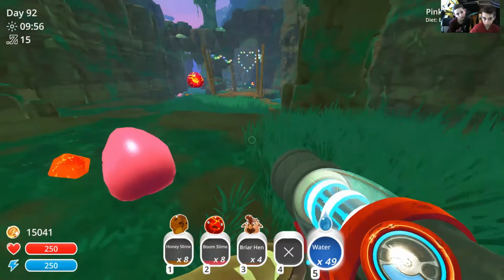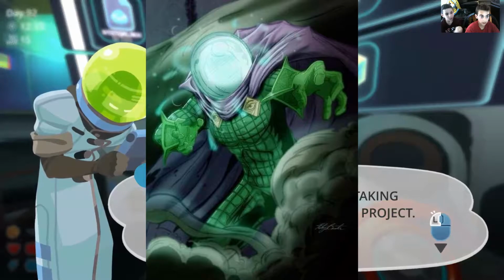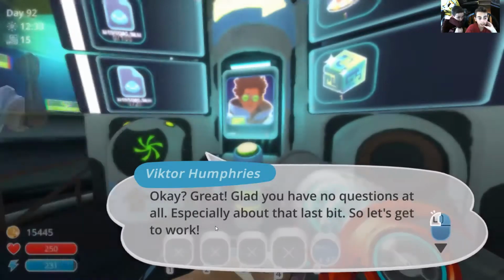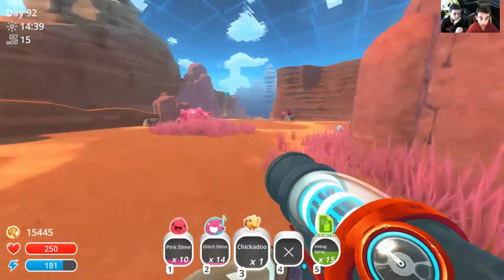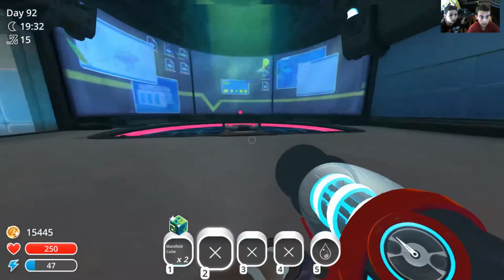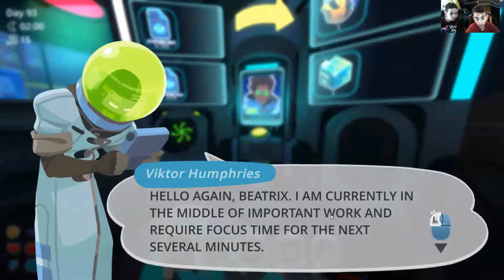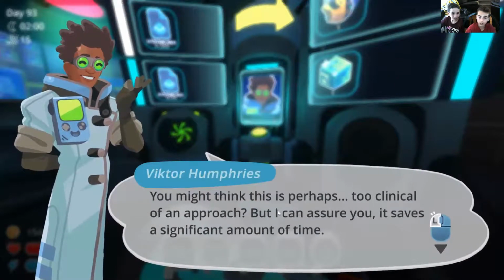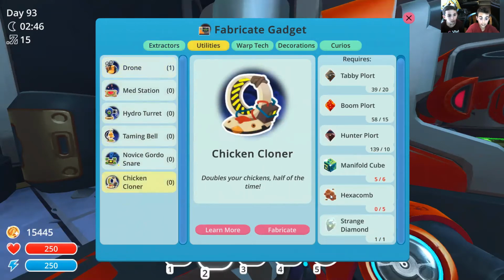Slime Rancher Ep 22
Hope you enjoyed the video. Watch are previous videos.